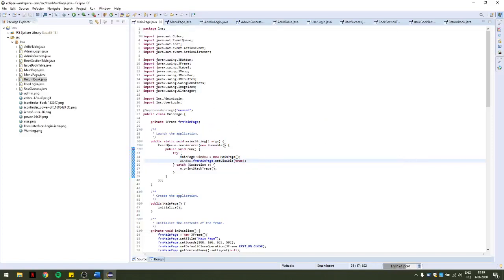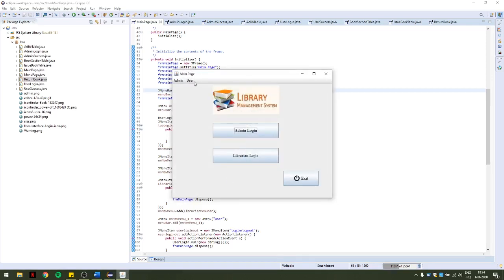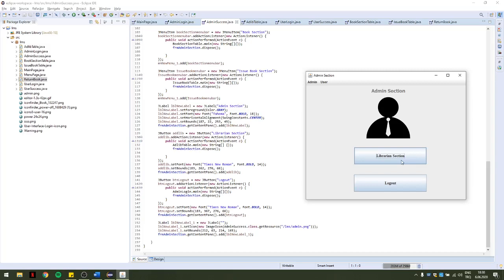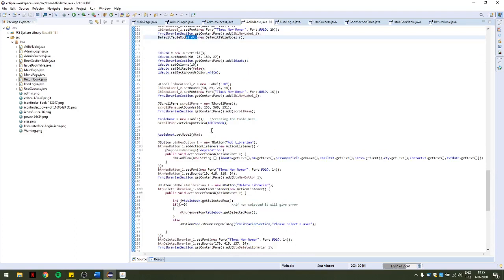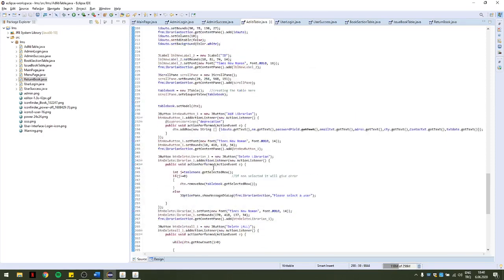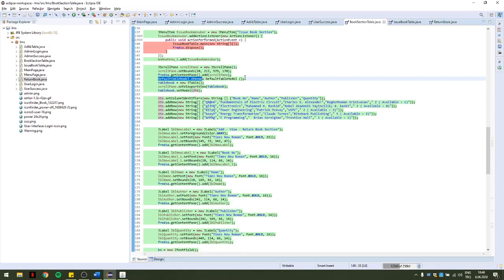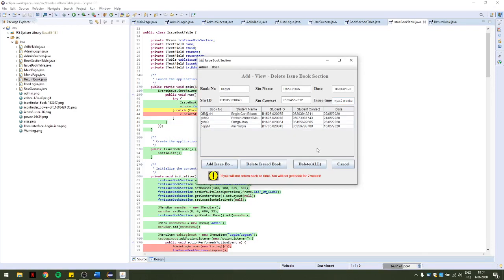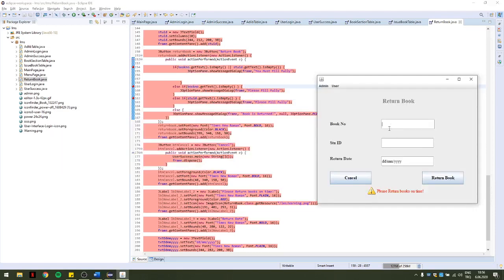Library Management System on Eclipse&Java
I have explained in details. Unless l wouldn't record 38min video.